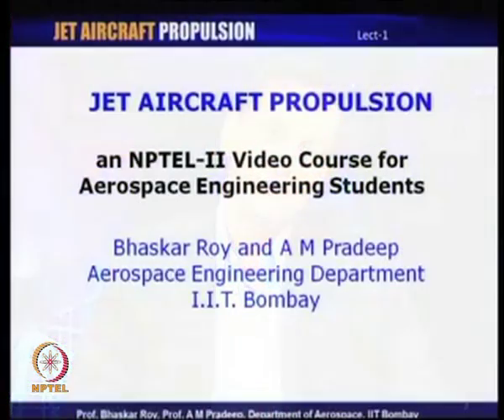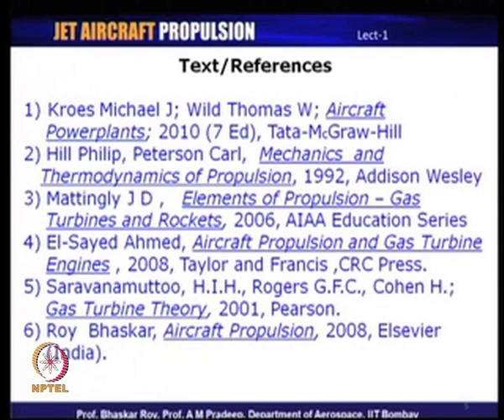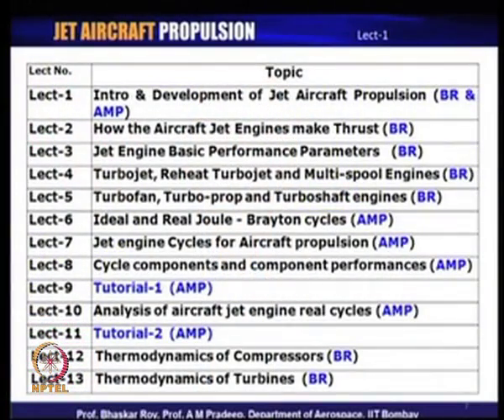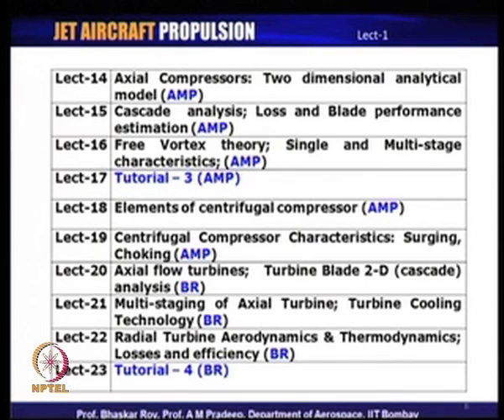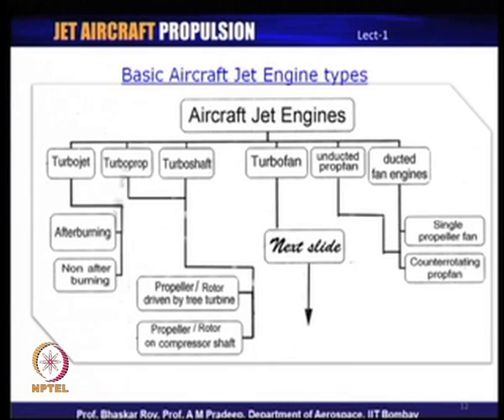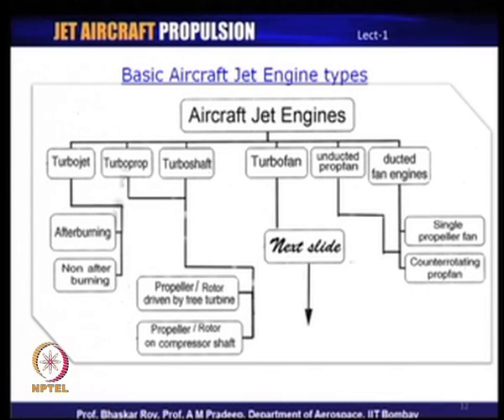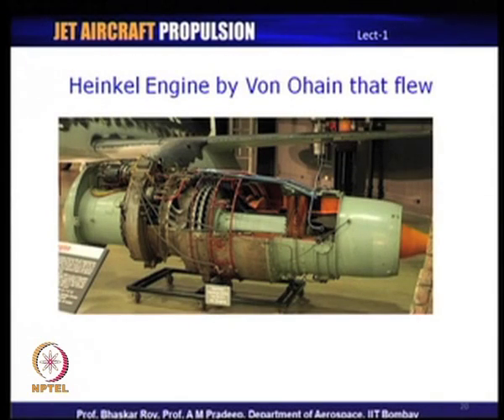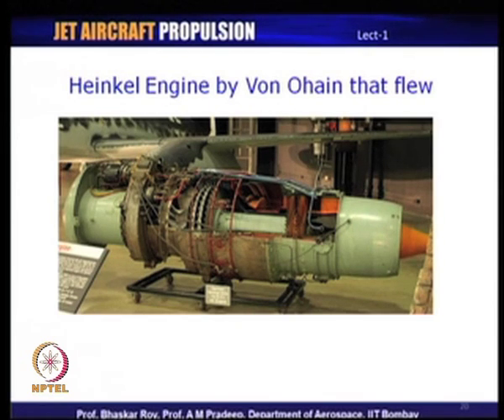Mod-01 Lec-01 Introduction & Development of Jet Aircraft Propulsion